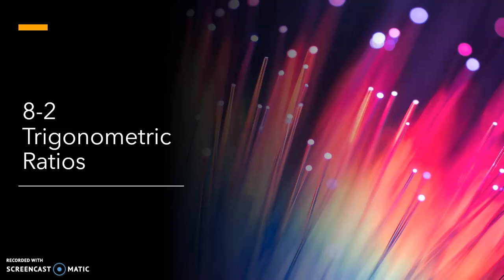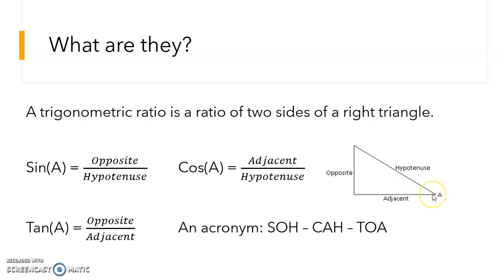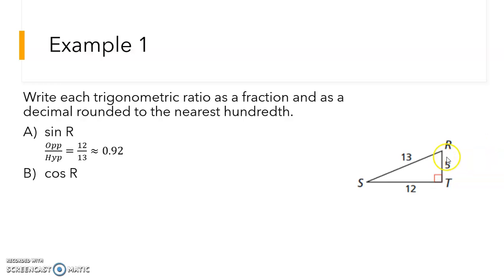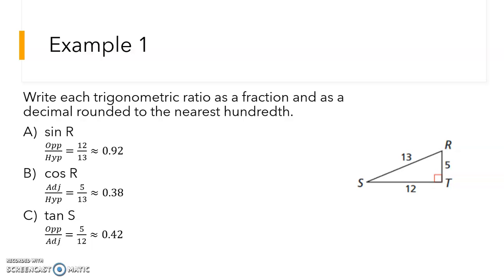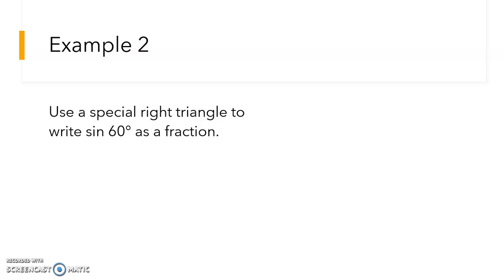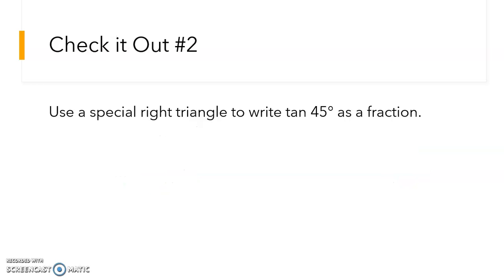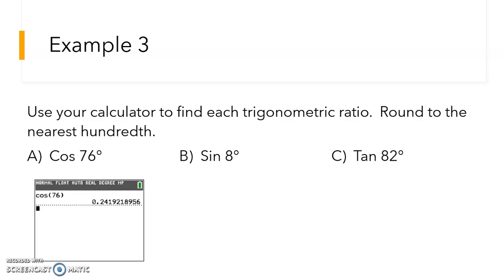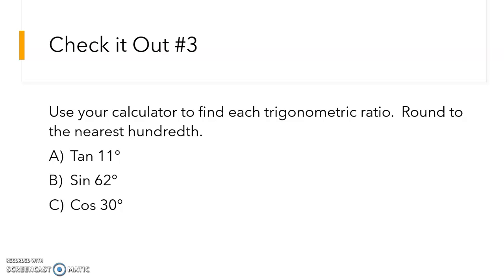Geometry 8-2 Video 1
This video reviews the three basic trig functions and how to apply them to right triangles.  It also reviews how to use a graphing calculator to calculate values.